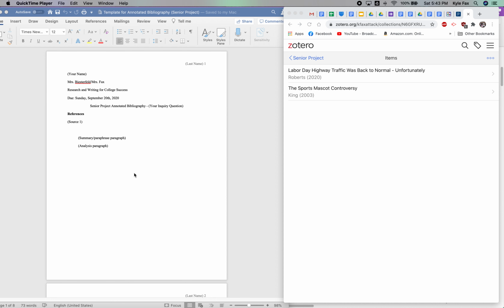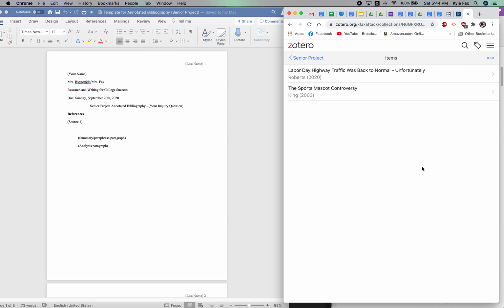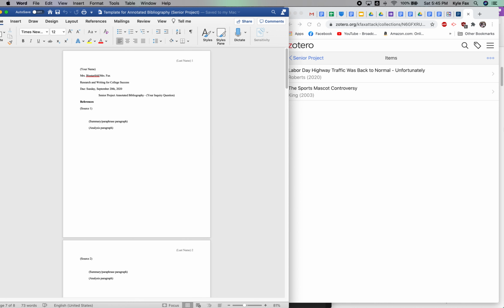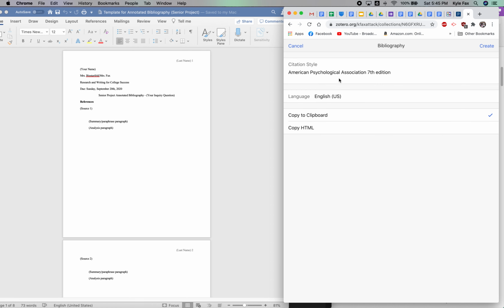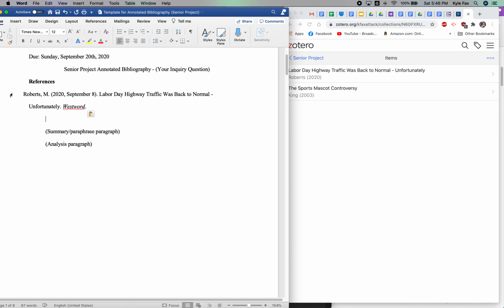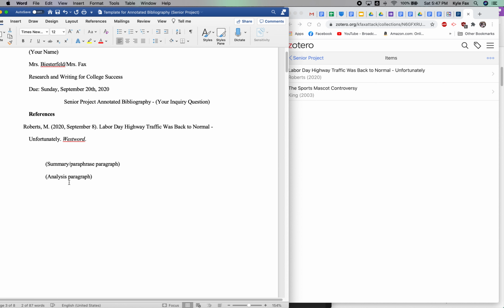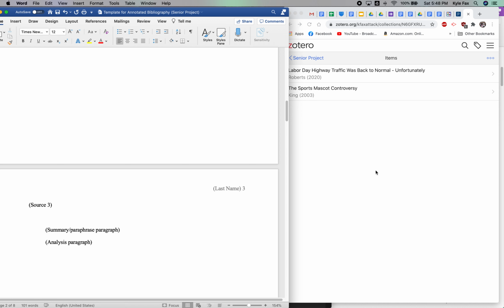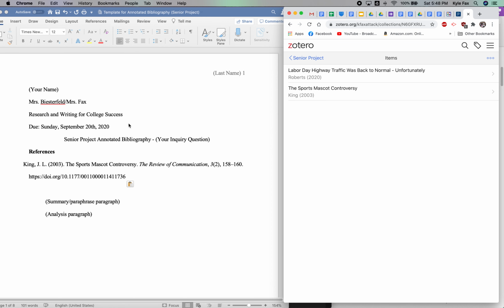Annotated Bibliography and Sources - How to Copy Sources Over from Zotero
And keep the formatting perfect to boot!